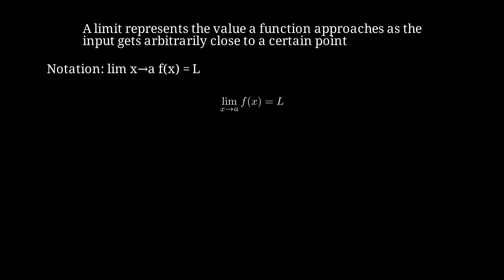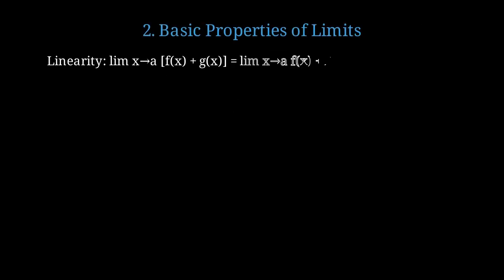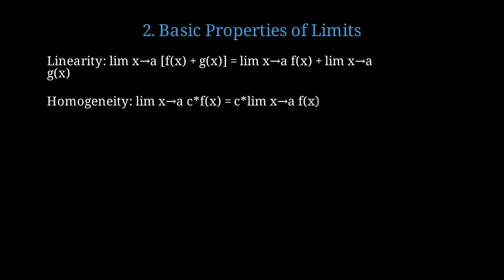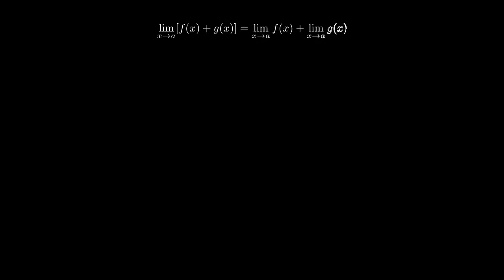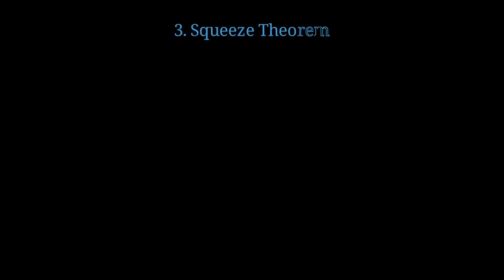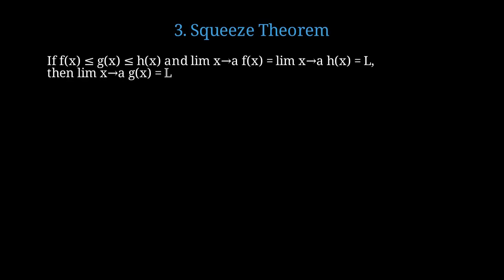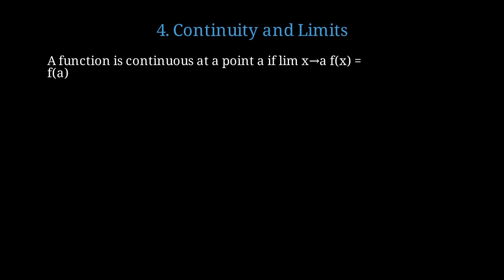How to Apply Edward de Bonos Lateral Thinking Strategies to Solve Complex Problems in 5 Steps | E...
In this video, you'll learn how to break free from traditional problem-solving methods and unlock the power of lateral thinking, a revolutionary approach pioneered by Edward de Bono. You'll discover the importance of thinking outside the box, exploring absurd and random ideas, and how this can lead to innovative solutions. By applying these strategies, you'll be able to tackle complex problems with a fresh perspective.

In this video, you'll learn:
- How to challenge linear logic and conventional thinking
- The role of absurdity and randomness in generating creative solutions
- The 5 key steps to applying lateral thinking strategies to solve complex problems

Perfect for students studying Critical Thinking and Problem-Solving courses.